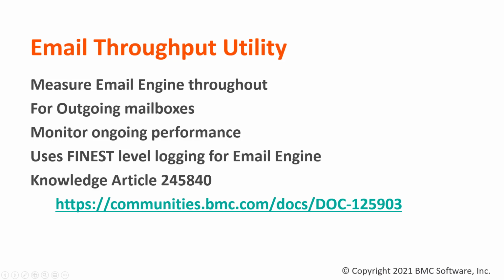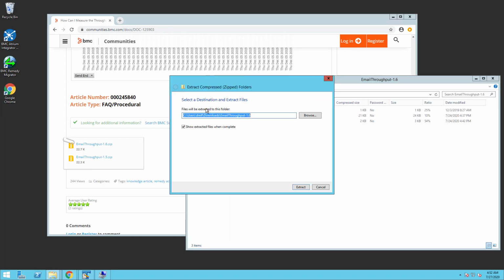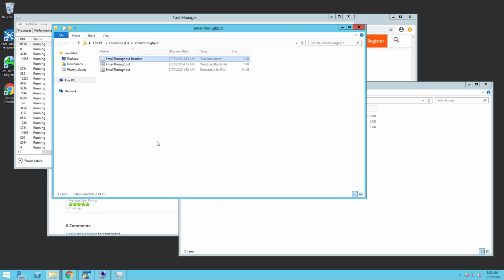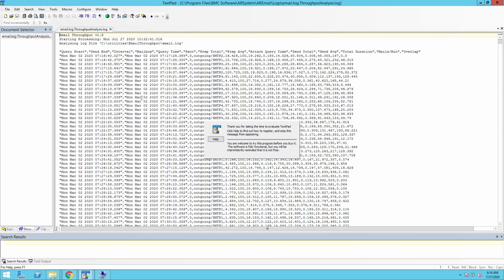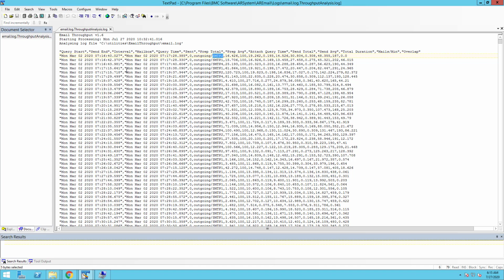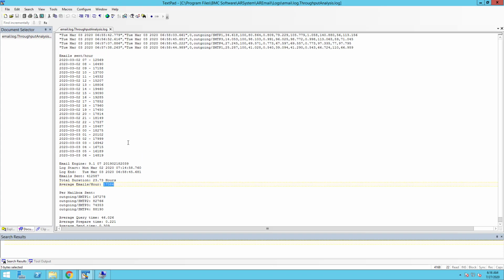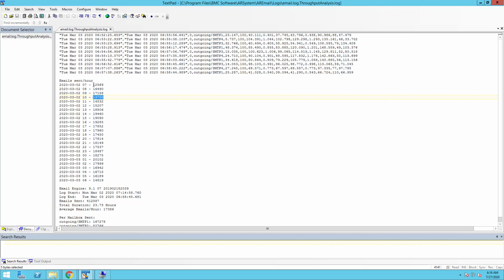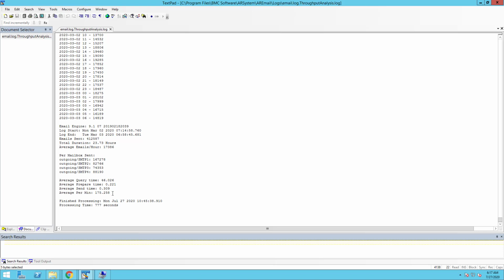BMC Remedy AR Server: How to use the Email Throughput Utility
This video will cover how to use the the Email Throughput Utility